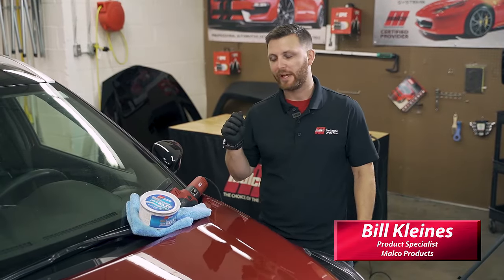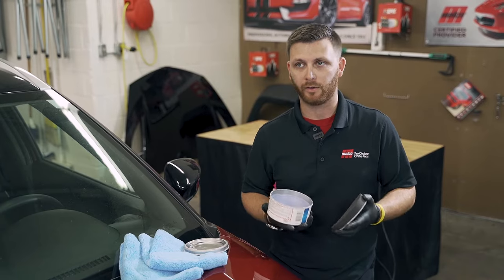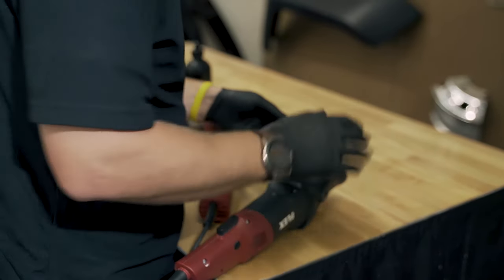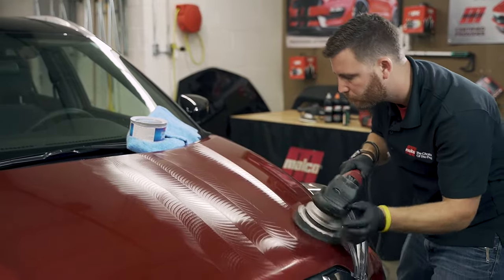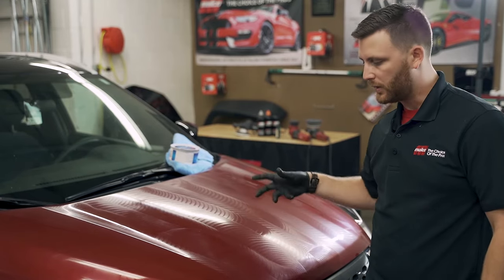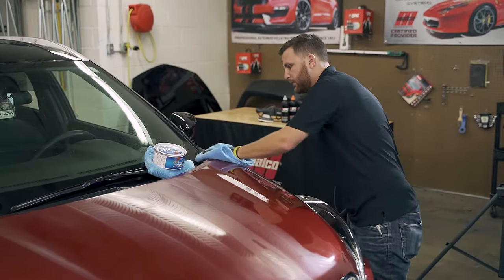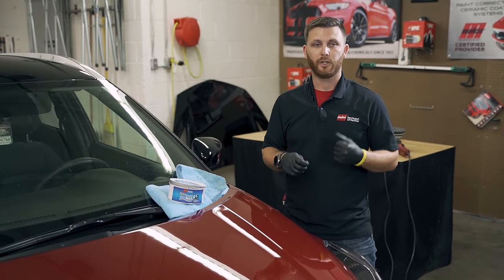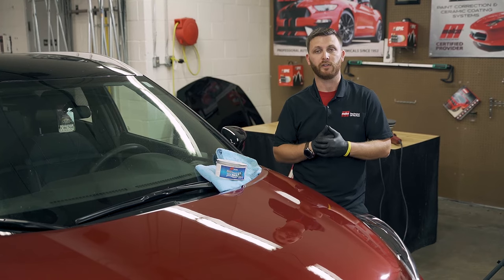How to Apply a Paste Wax FAST with an Orbital Polisher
Paste waxes proved vehicles with some of the highest quality, longest-lasting protection you can get, but they can be more time consuming to apply.

If you are looking to get that same amazing protection in less time, you should consider applying paste waxes with an orbital polisher. You can significantly reduce the time and effort it takes to apply a thick paste wax with a polishing tool that many shops and detailers will already have access to a soft foam pad.